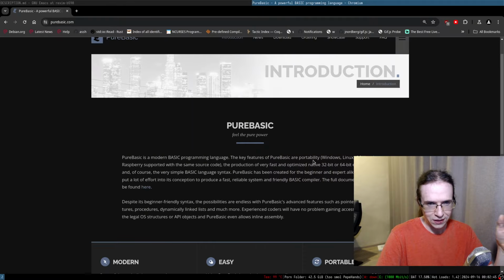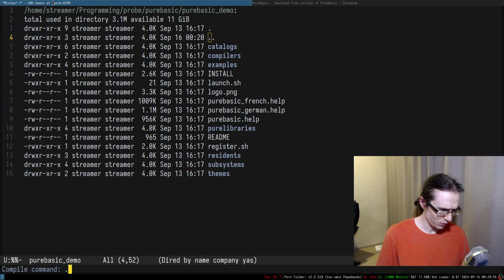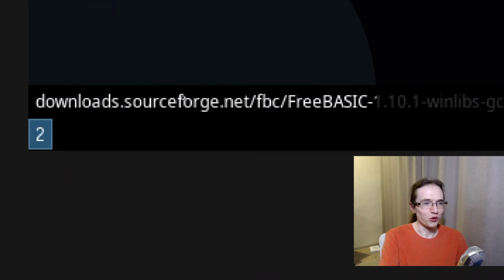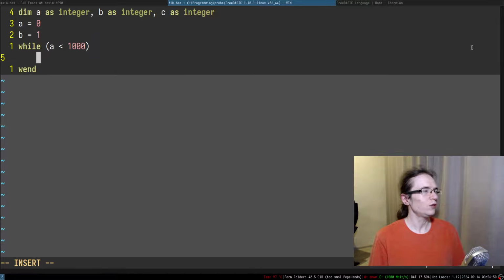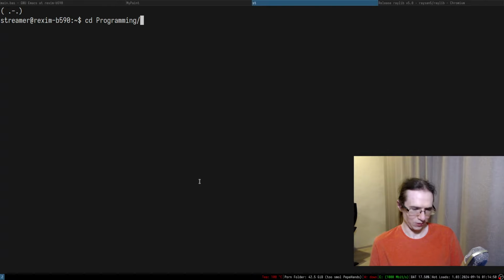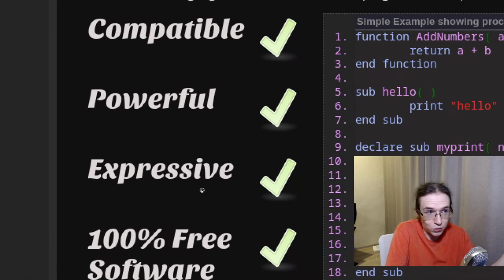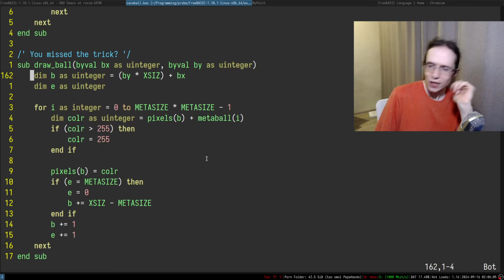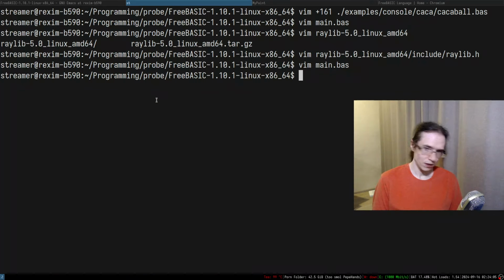BASIC still has Potential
Chapters:
- 00:00:00 - Intro
- 00:01:23 - PureBasic
- 00:35:01 - FreeBASIC

Support:
- BTC: bc1qj820dmeazpeq5pjn89mlh9lhws7ghs9v34x9v9